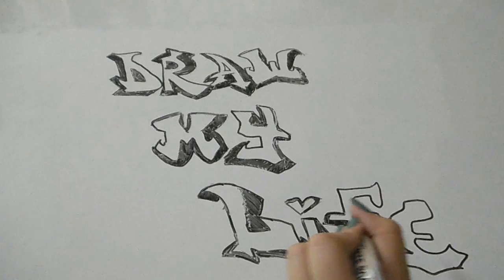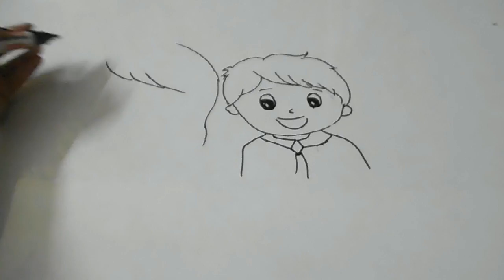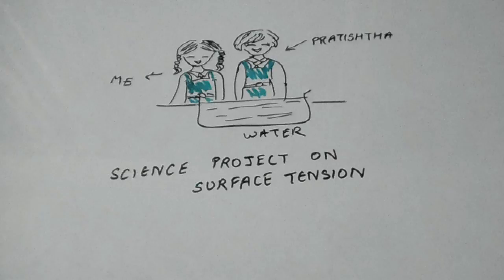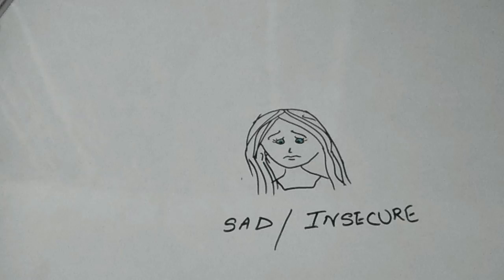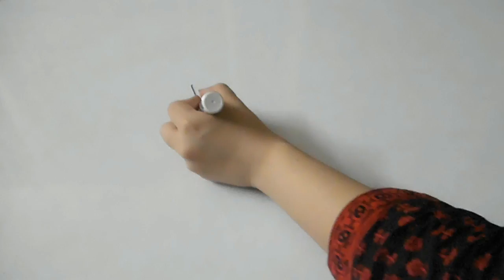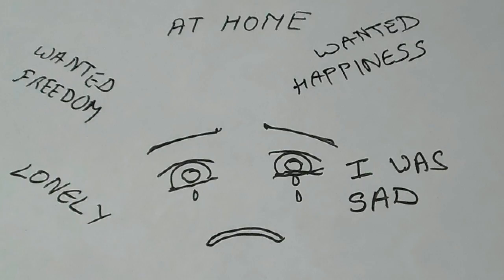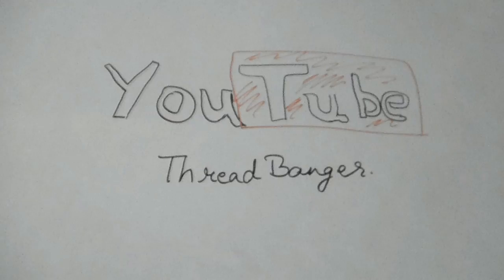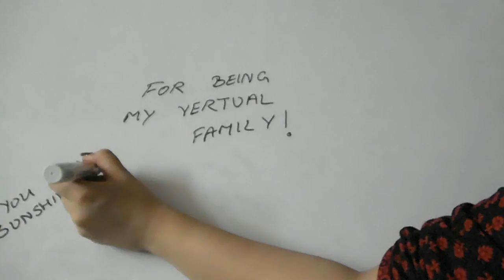Draw my Life - Deeptima (India)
**Apologies for the spelling mistakes, noticed them after uploading the video **

Finally i successfully compiled all the parts of my video, i took forever to do this tag.
Hats off to all those you already did this tag, it is a hard work :P
Hope you enjoy watching my life..

Follow my on instagram for my everyday random clicks
Deeptima

Freestockmusic